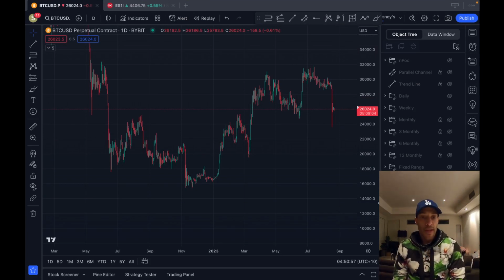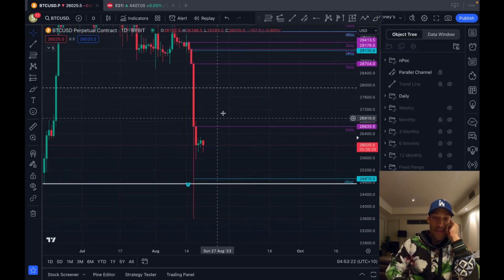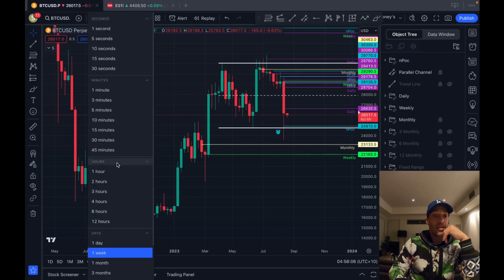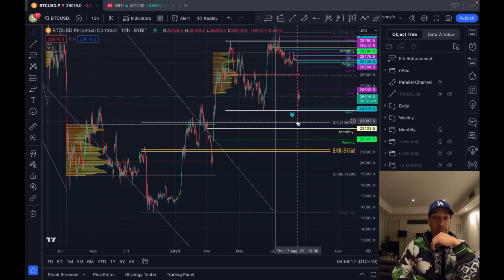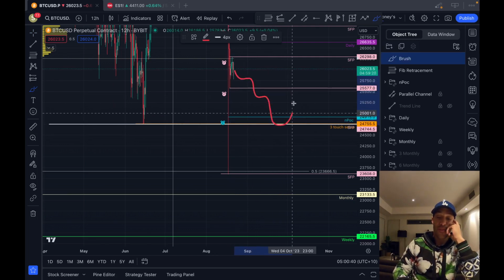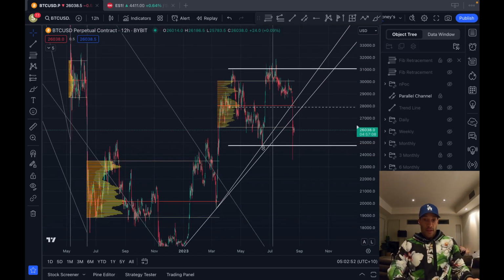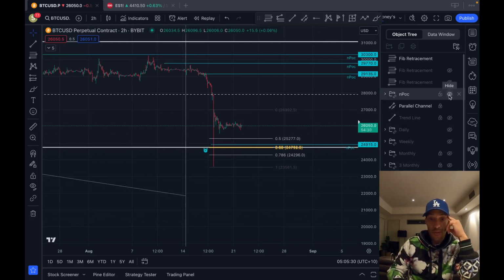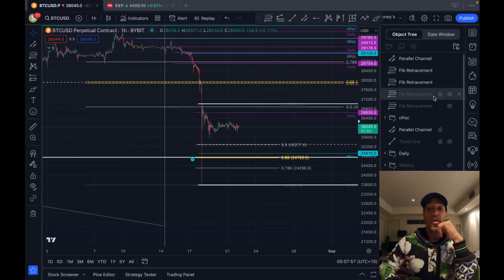This TradingView Tool Changes the GAME | Trading Tips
Learn how this little known TradingView tool helps you prepare to trade Bitcoin and other crypto assets more effectively.

All content on this channel is provided for informational purposes, and is not an offer to buy or sell or a solicitation of an offer to buy or sell any product, service or investment. The opinions expressed does not constitute investment advice and independent financial advice should be sought where appropriate. Trading is a highly risky activity that can lead to major losses, please therefore consult your financial advisor before making any decision.